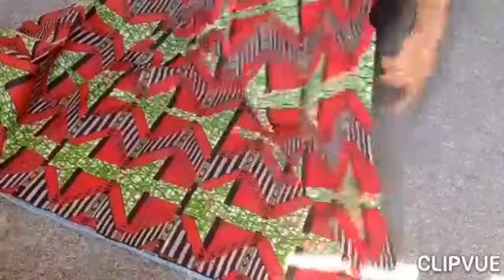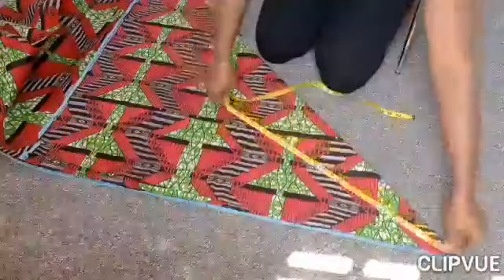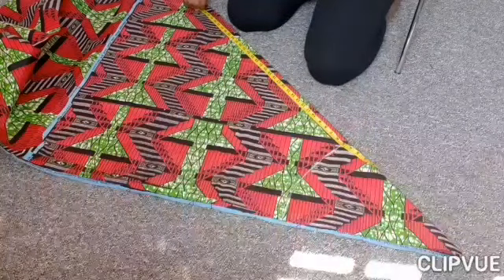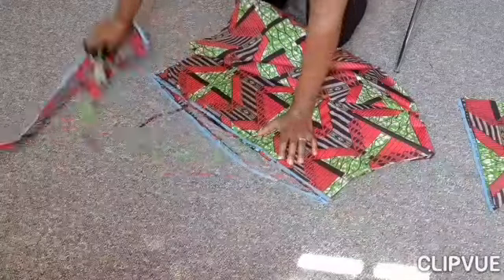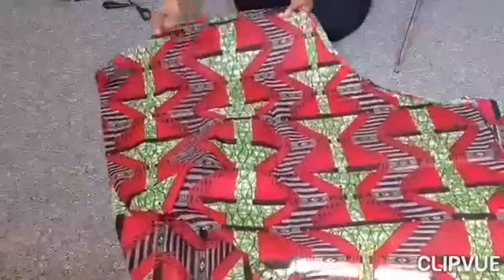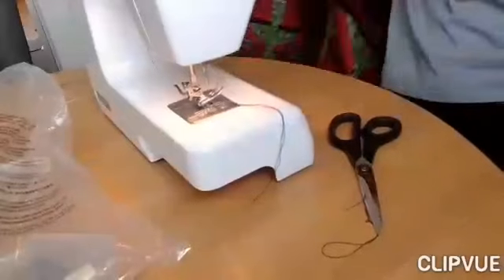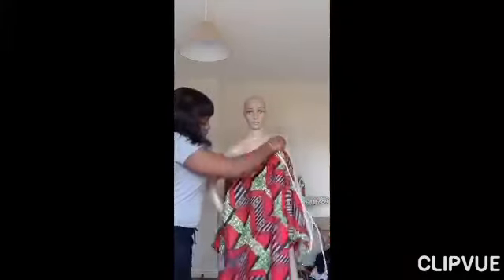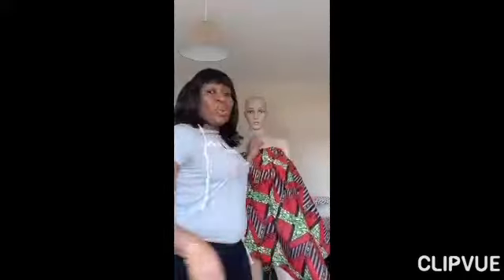How to make new blouse design 2020 [Full Tutorial]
In this video, you'll learn how to make new blouse designs and sew an off-shoulder blouse or off-shoulder top. This tutorial is beginner-friendly and it is a step by step guide on how to cut this princess dart pattern off-shoulder blouse.  You will also see how you can sew this pattern to have a neat finishing.